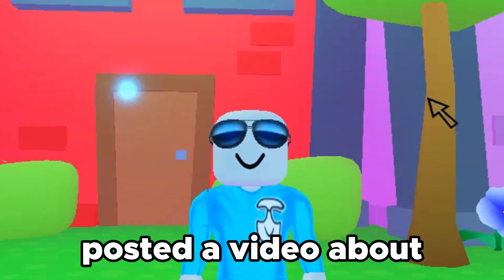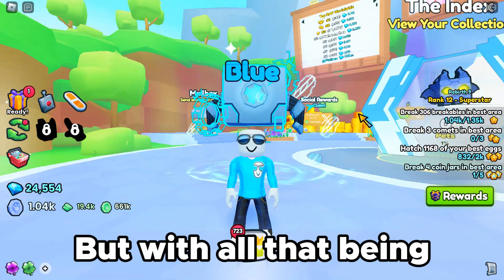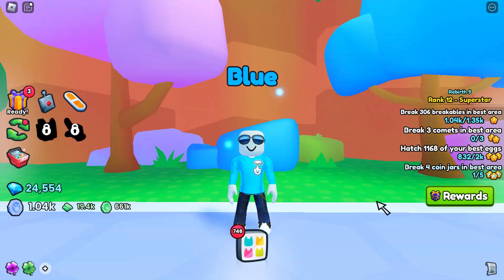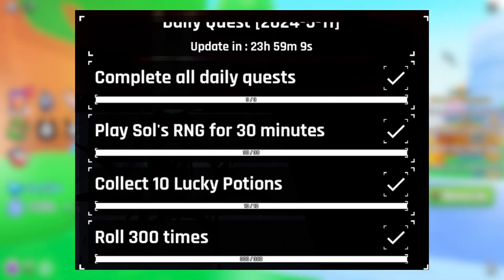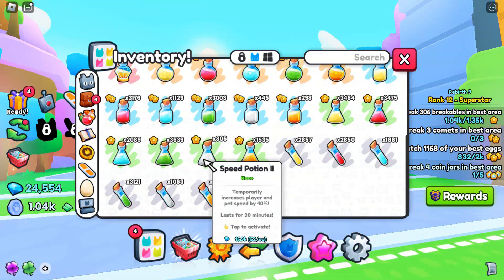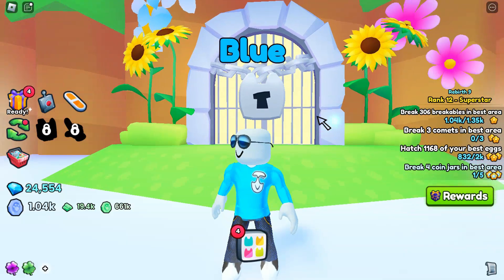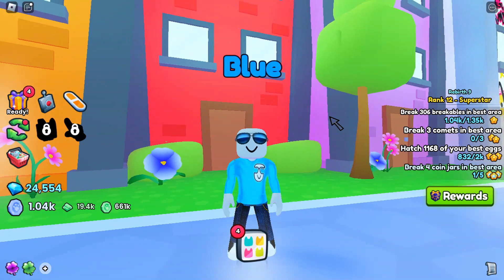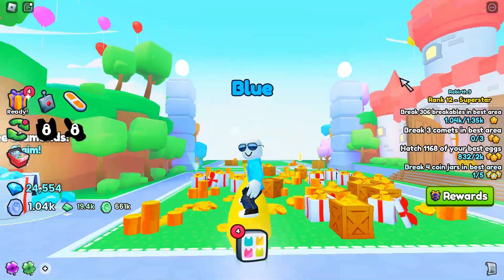EVERYTHING We Know About Pet RNG So Far! 🎲 (NEW LEAKS)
In today's video, we'll be taking a look at some new leaks for Pet RNG! There's a lot to look foward to, indlucing a leak for Pet Simulator 99! But after seeing these leaks would you still play Pet RNG?